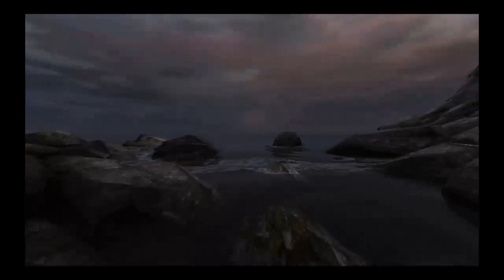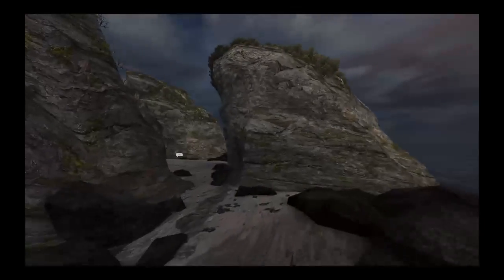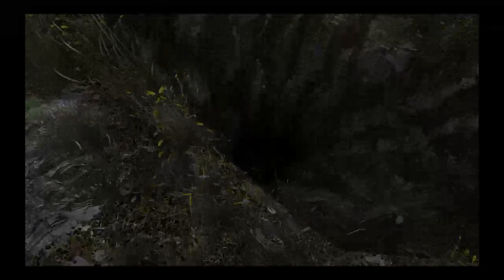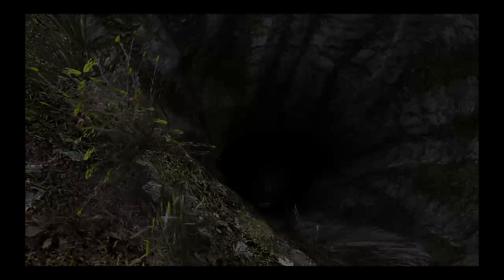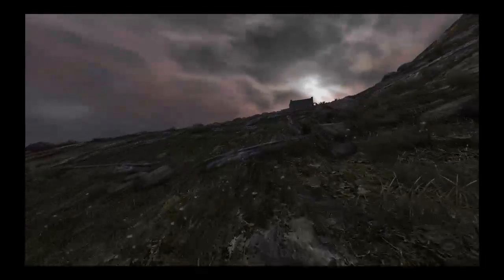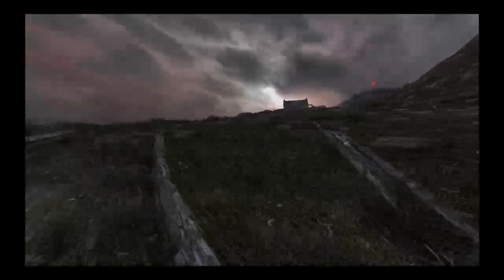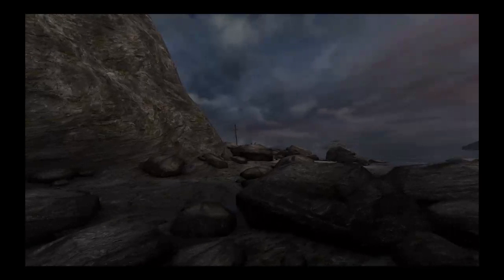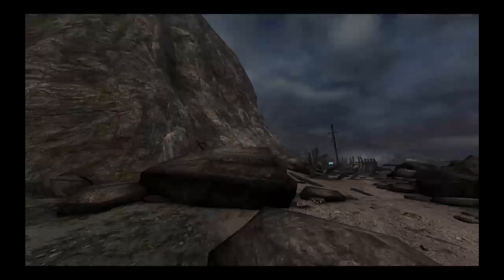Dear Esther: Landmark Edition #3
New start with directors commentary.